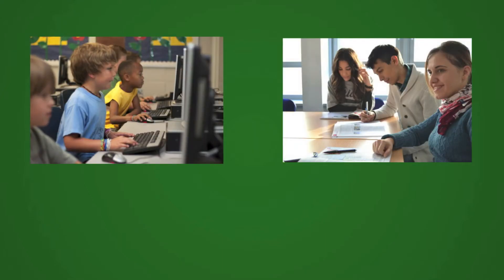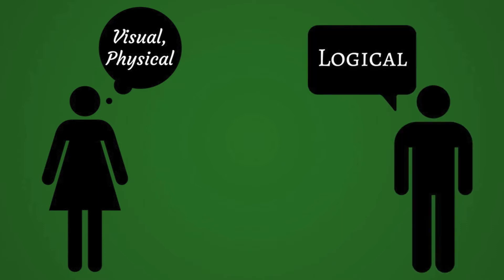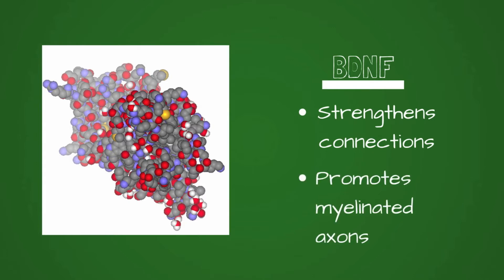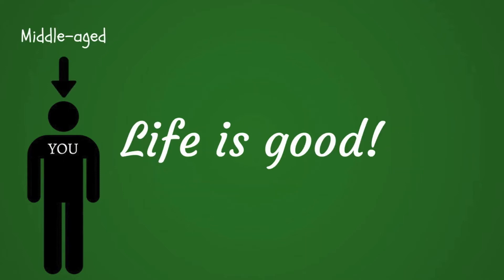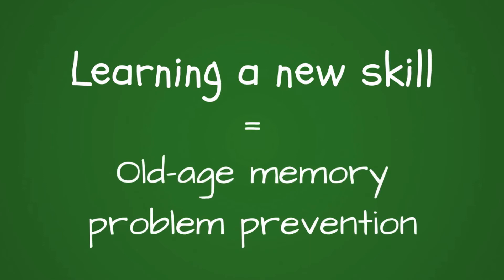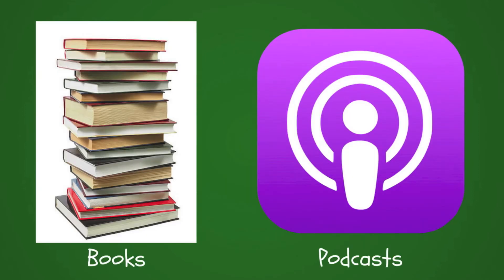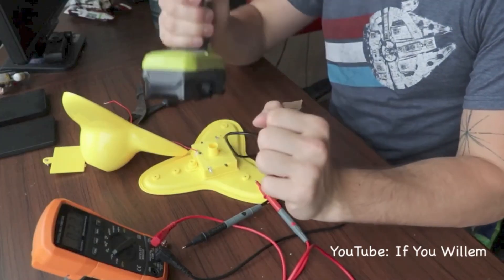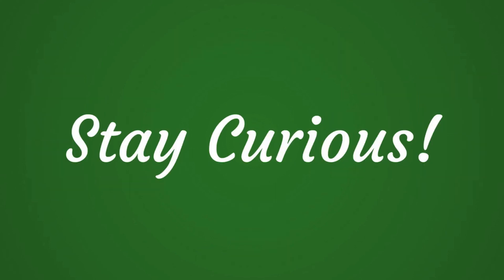How We Learn: The Neuroscience of Learning | The Selcouth Mind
Welcome to The Selcouth Mind!  Today we take a look at how we learn (with some help from my friends).  From different learning styles to hormones in the brain, what exactly happens when we learn something new?

There are commonly believed to be seven different learning styles.  However, focusing has been shown to make learning faster and improves retention rates.  Focused learning releases the hormone BDNF.

Continuing to learn throughout life has been shown to help with old-age memory problems.  Learning a new skill later in life may be the key to avoiding dementia.

"The Brain that Changes Itself" by Norman Doidge